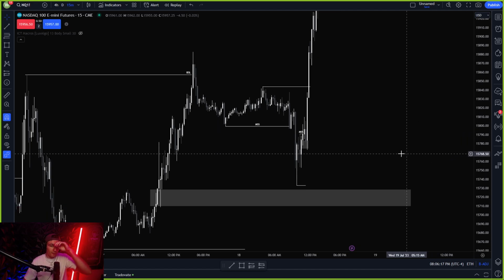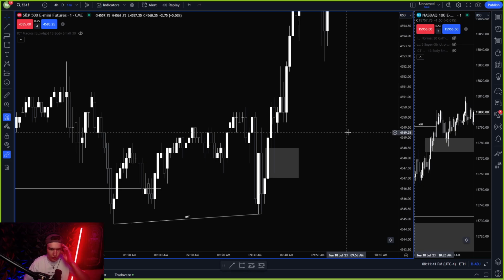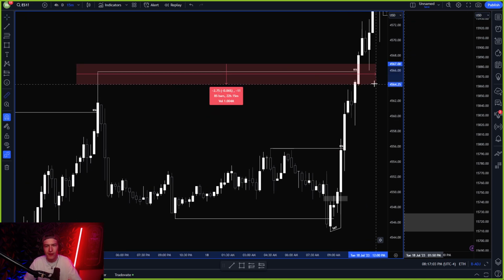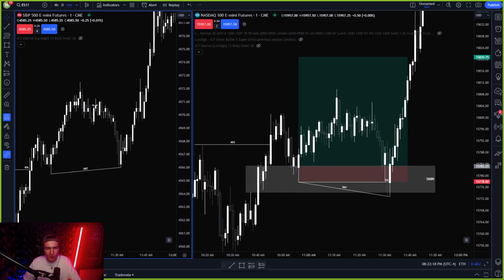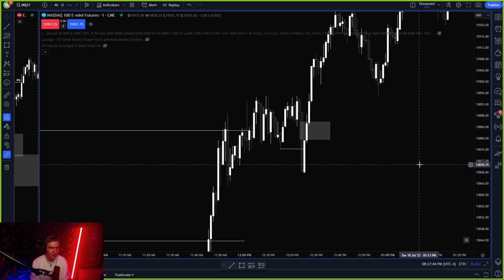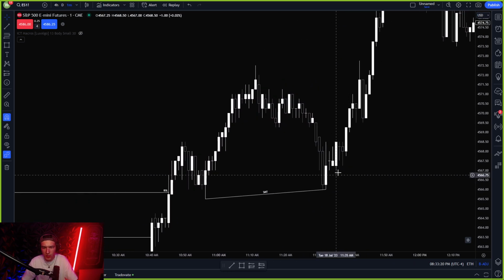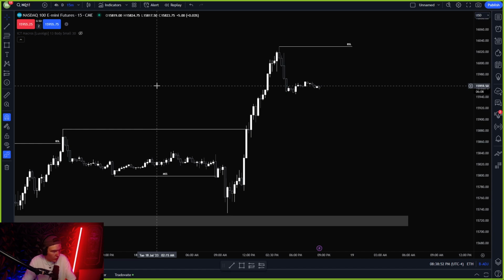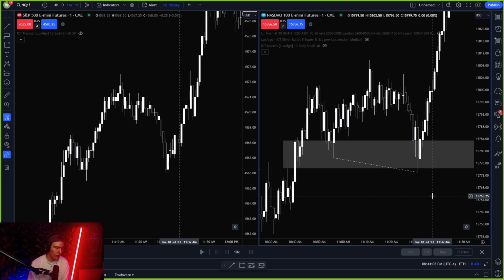How Smart Money Traps Retail Traders // Charting Session